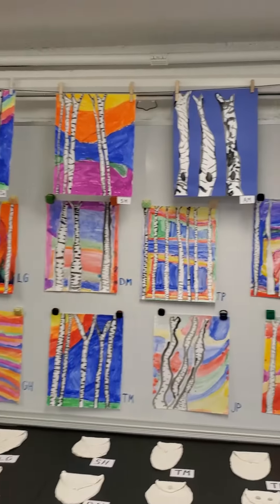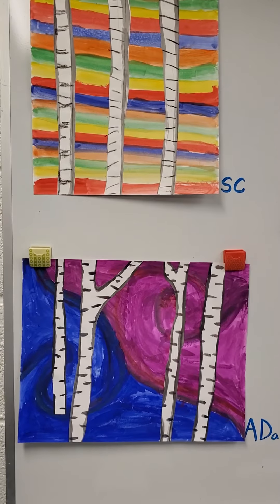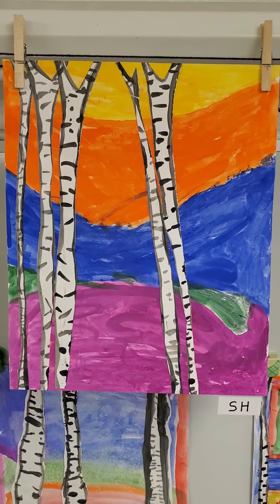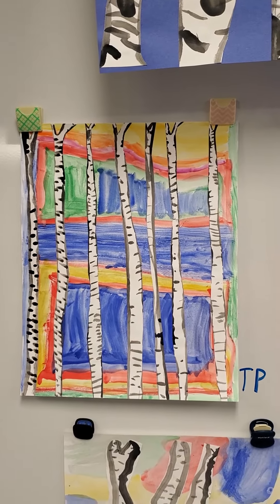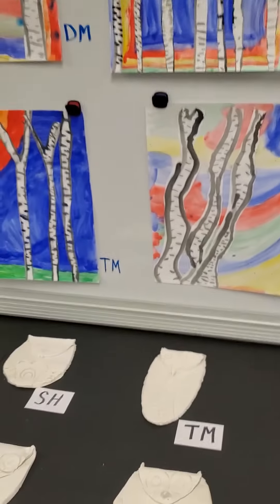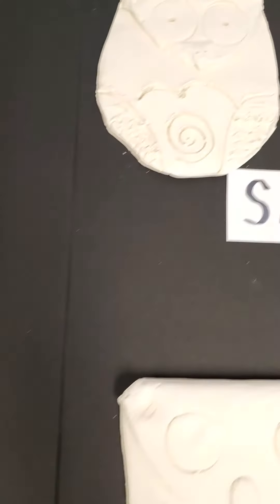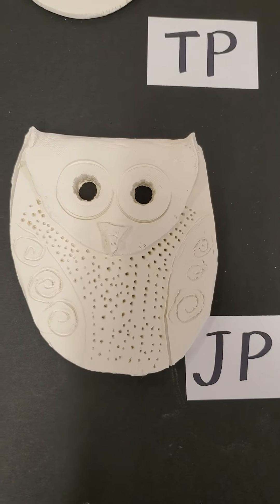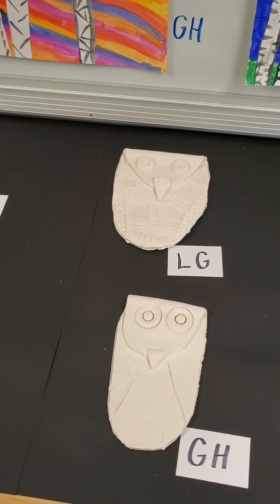Mrs Eckard's 3rd grade art show